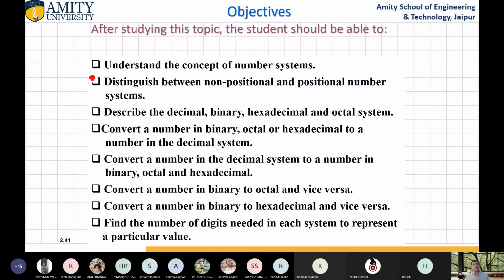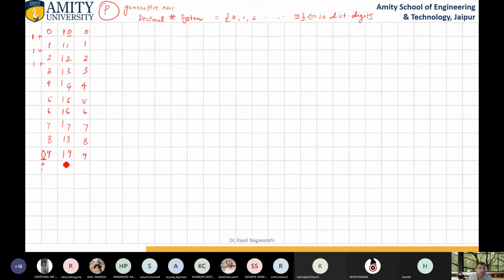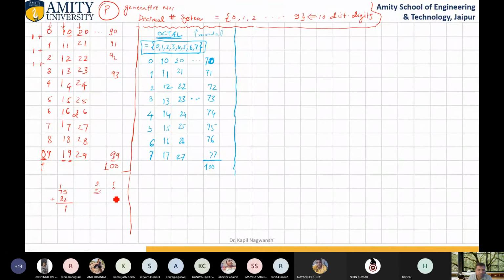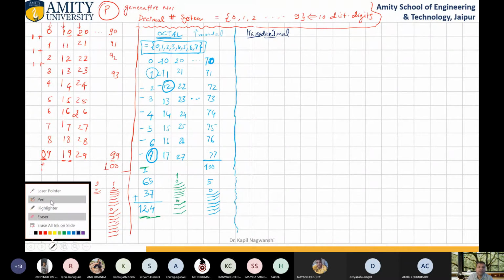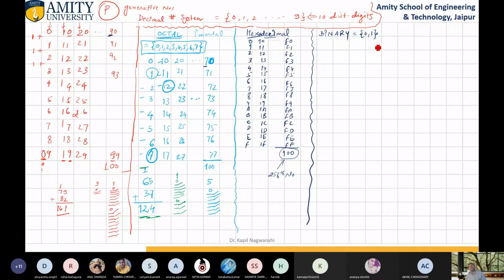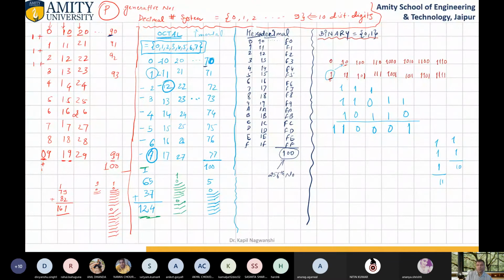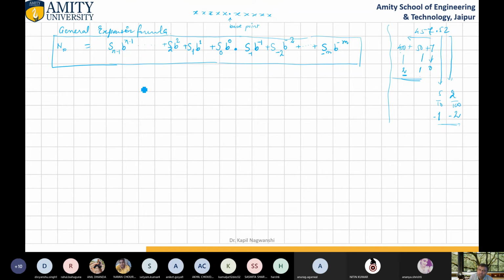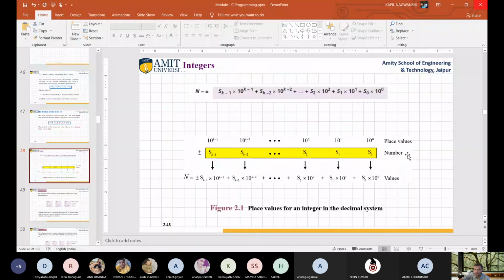03 Number System I